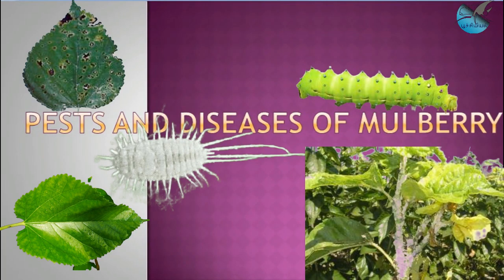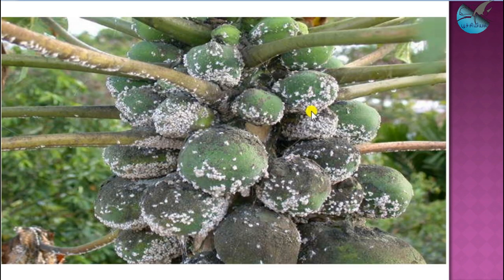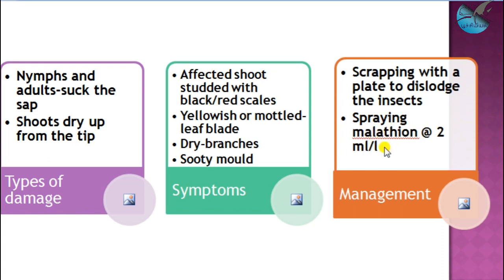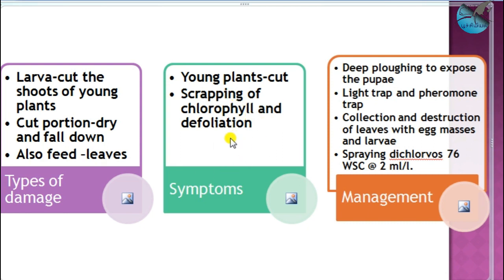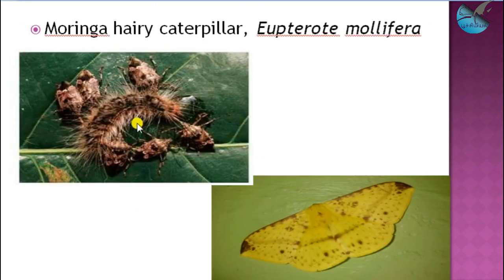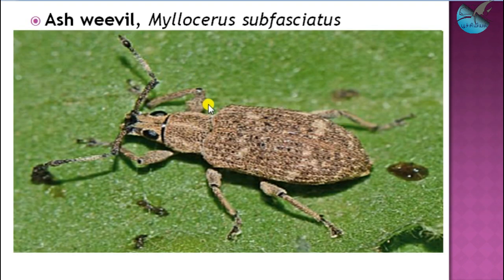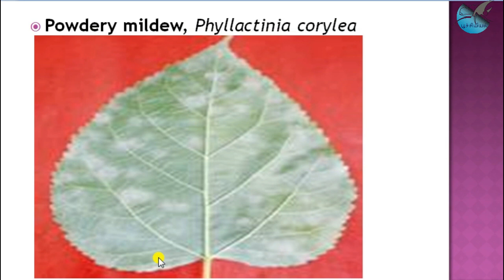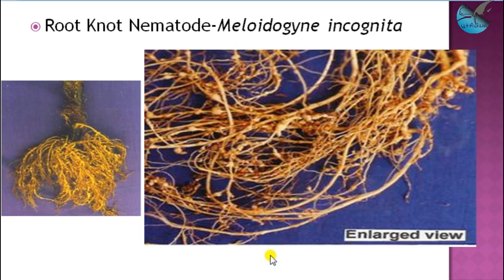Pest and diseases of mulberry plant| Entomology class| English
Important Pests of Mulberry cultivation (Moriculture)...
Tukra disease, biological control
Applied entomology, Sericulture...